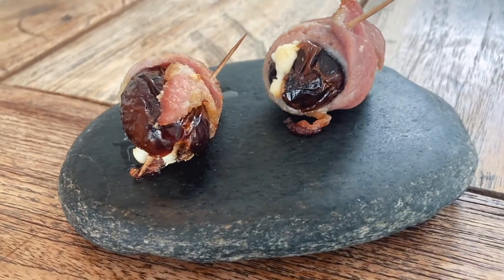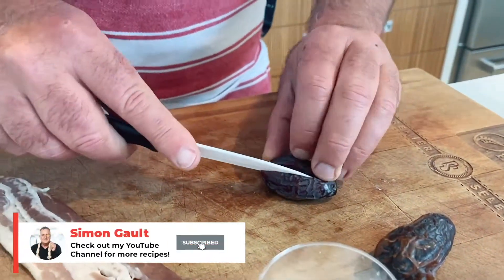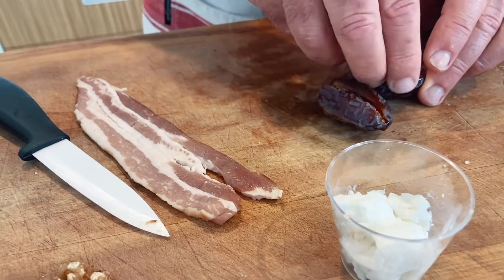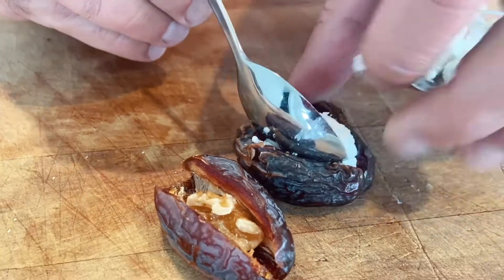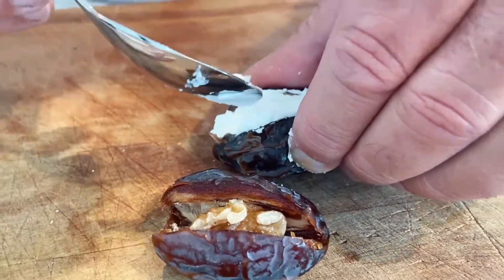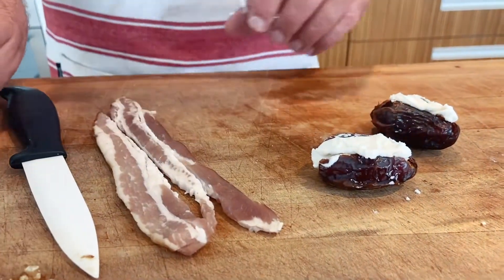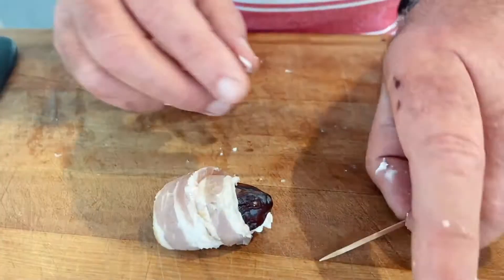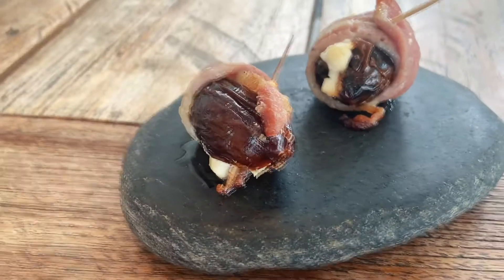Healthy Roasted Date Energy Bites: Easy, Delicious, and Tasty Finger Food!😋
Healthy Roasted Date Energy Bites: Easy, Delicious, and Tasty Finger Food!😋 Perfect for a dinner party.

These delightful bites combine the sweetness of dates with the savory goodness of bacon, creating a flavor sensation that's sure to impress your guests.

To prepare, simply wrap each date with a slice of bacon and secure it with a toothpick. Then, you have two options for cooking: bake them in the oven or grill them on the BBQ.

For oven cooking, preheat your oven to 185 degrees Celsius (365 degrees Fahrenheit) and bake the wrapped dates for approximately 12 minutes, or until the bacon is cooked to your desired crispiness.

Alternatively, fire up the BBQ and grill the bacon-wrapped dates until the bacon is crispy and caramelized, adding a delicious smoky flavor to the mix.

These healthy date energy bites are not only a delicious appetizer but also packed with nutrients to keep your guests satisfied and energized throughout the evening.

Thanks for choosing this recipe, and enjoy the deliciousness!